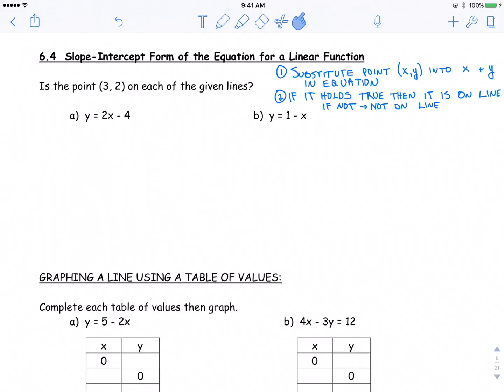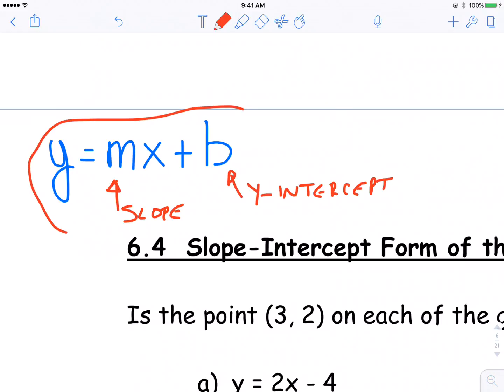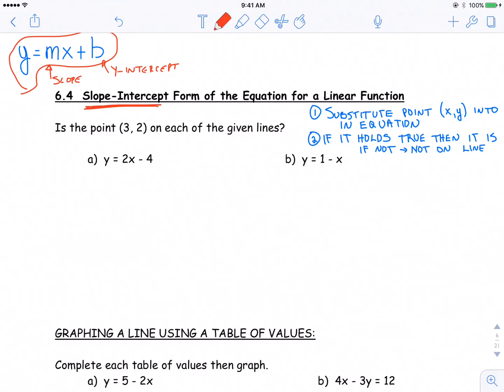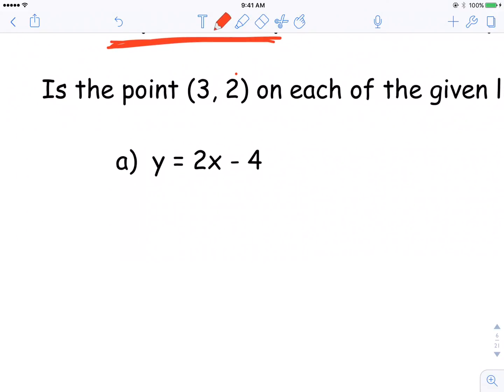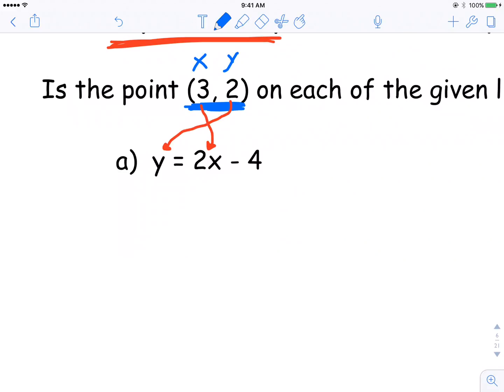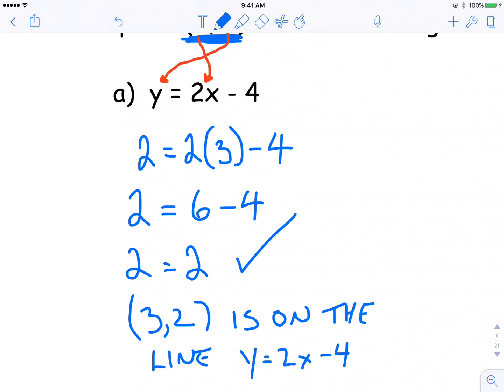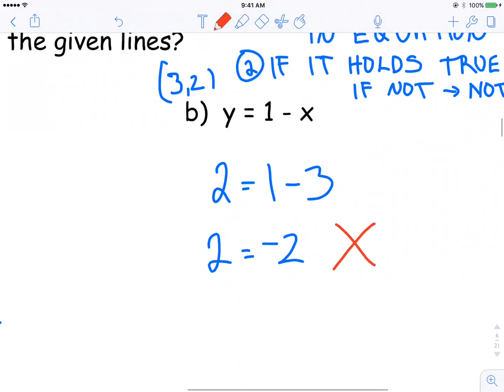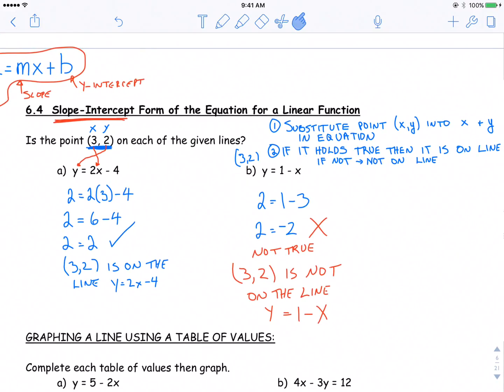FMP 10 6 4 #1